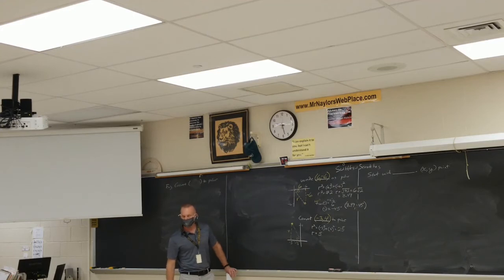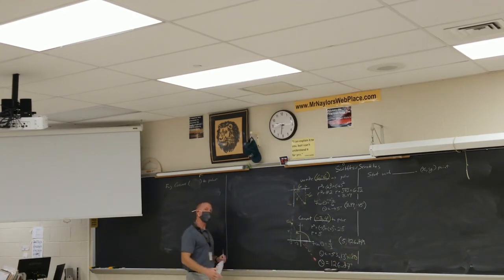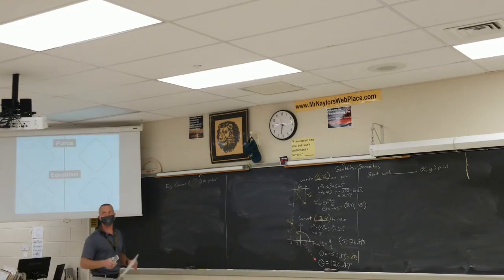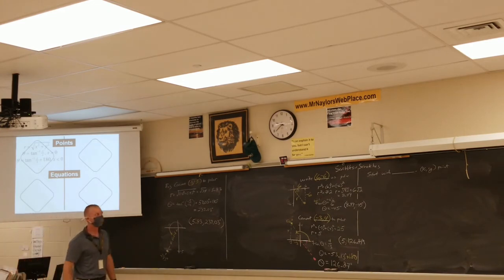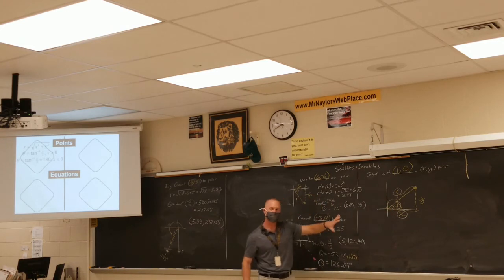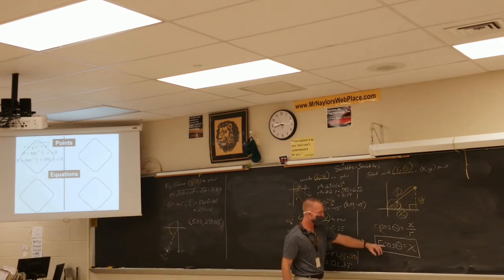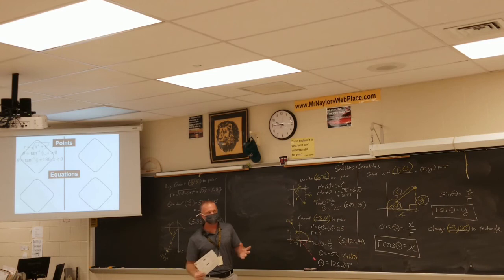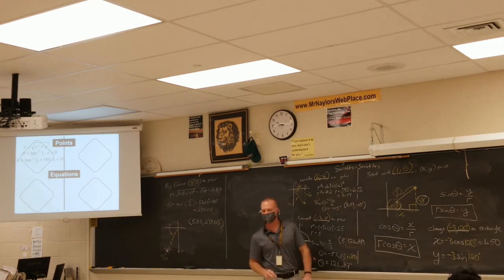CP Trigonometry Topic 5.3